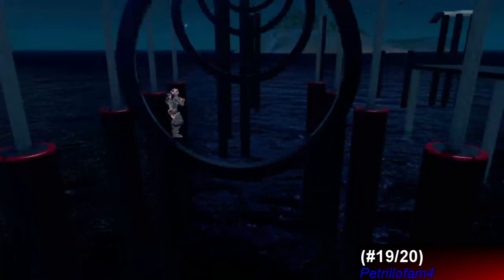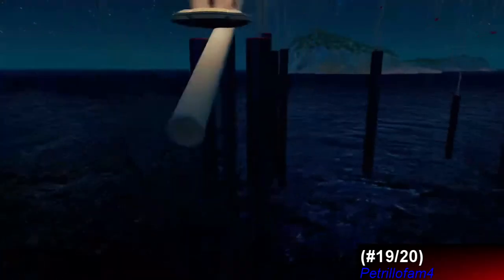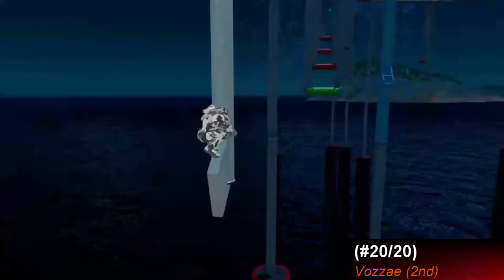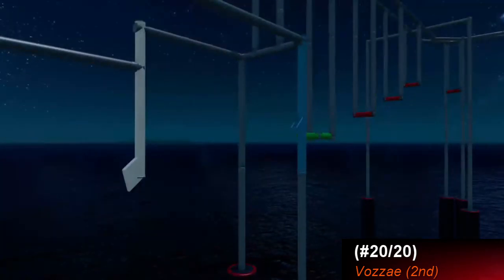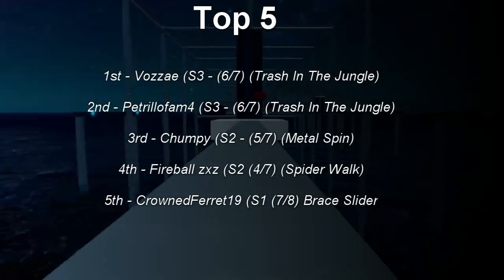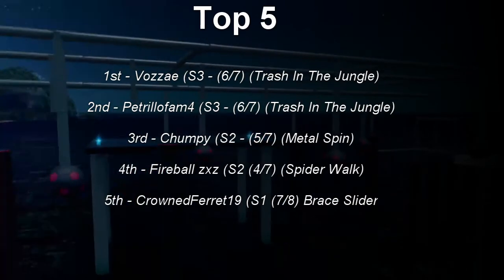TASUKE - 2 (Episode 3)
Yesn't yote. Also, TASUKE - 3 is now Running, so either practice or run if you want to.